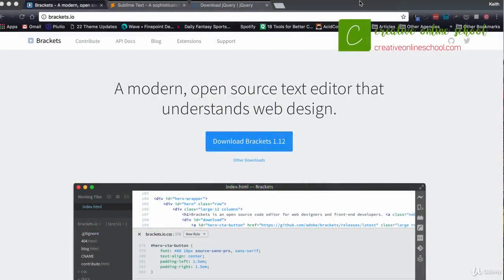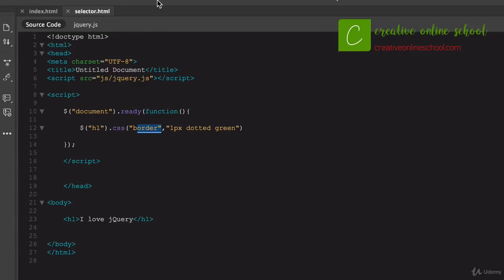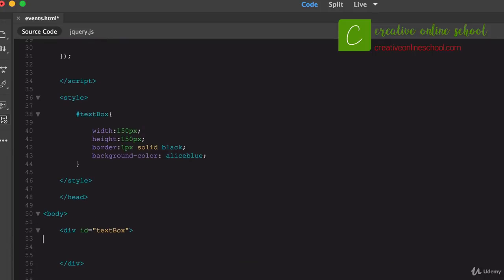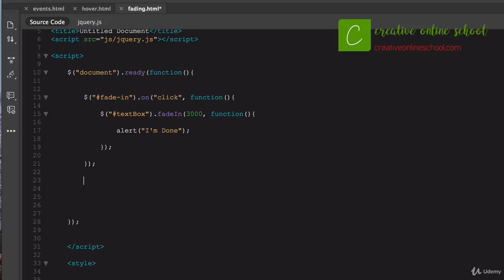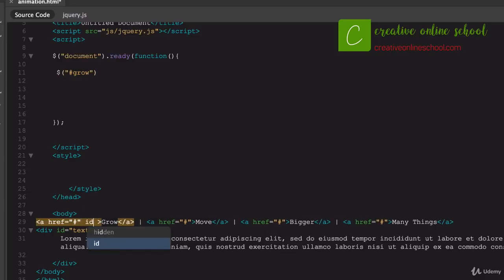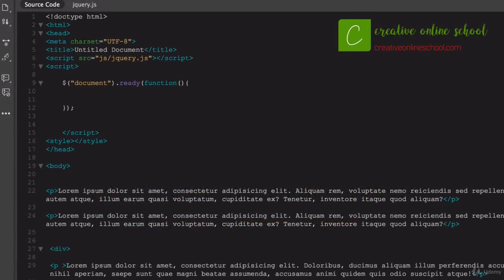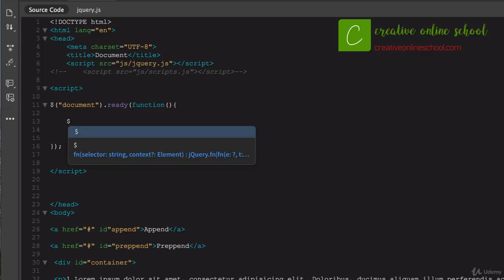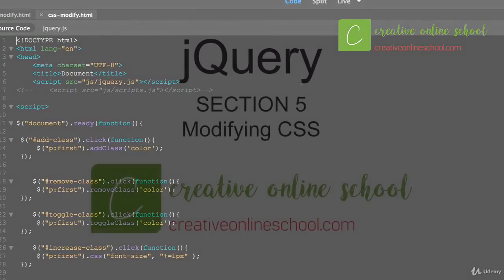The Complete jQuery Course 2018 From Beginning to Advanced